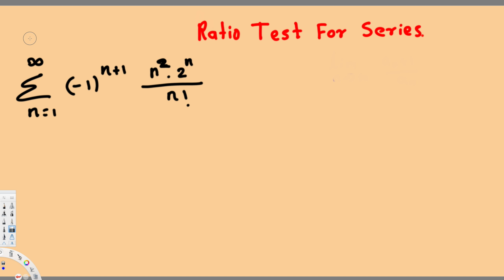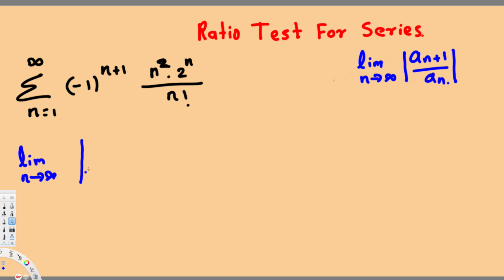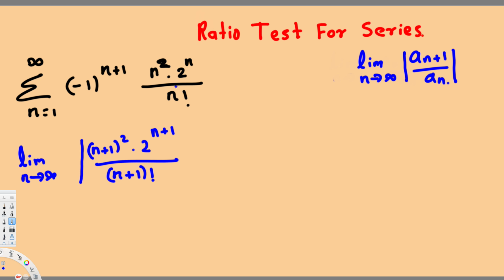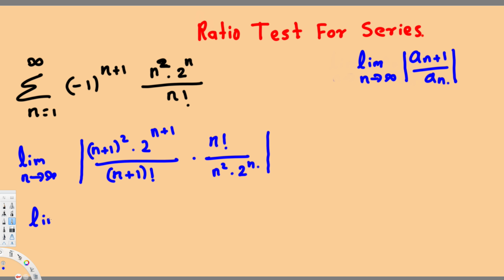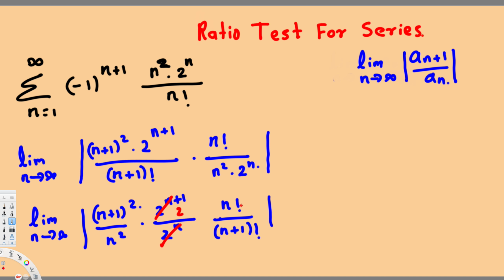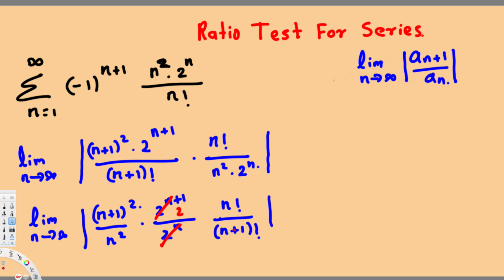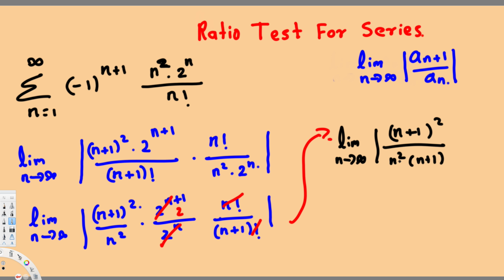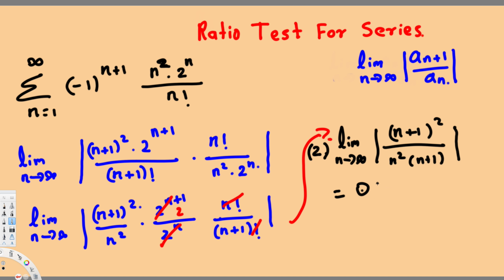Using the Ratio Test to Determine if a Series Converges #4